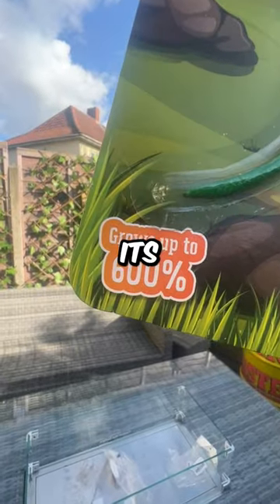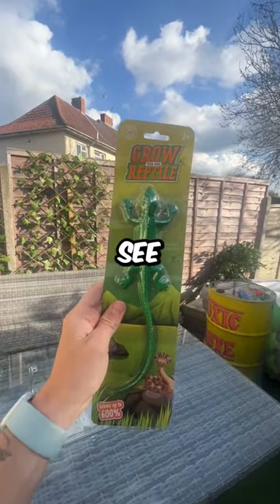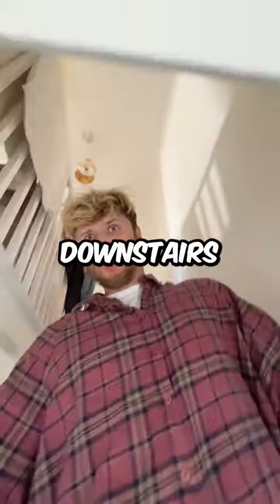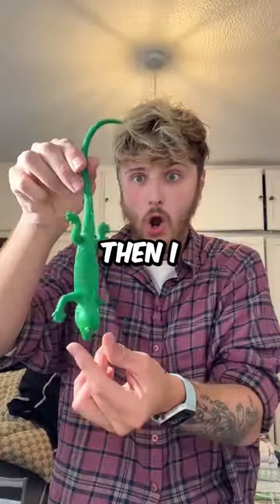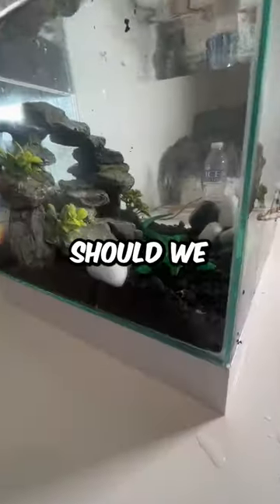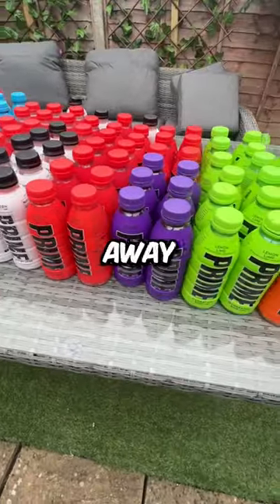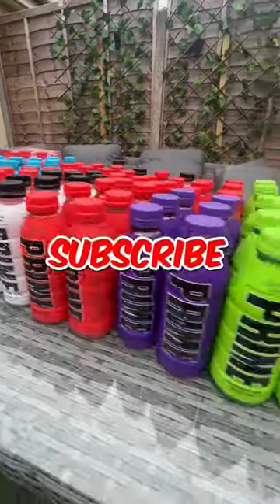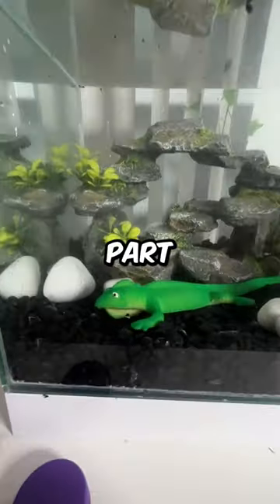Lets Grow a Lizard